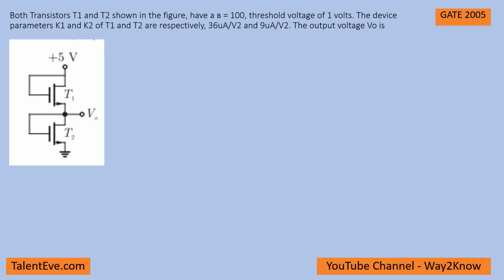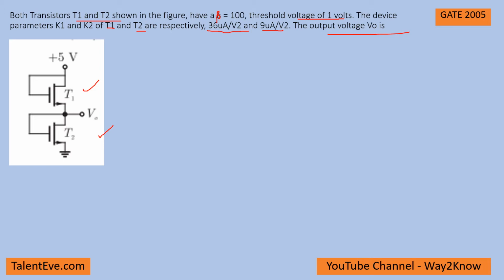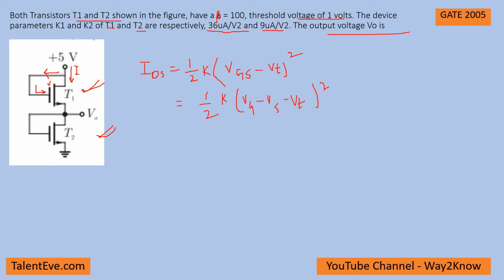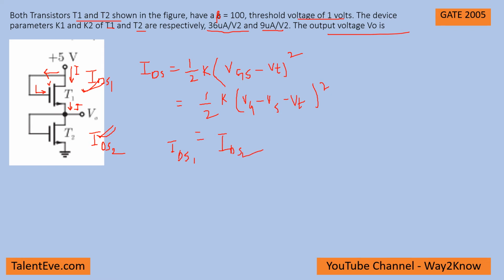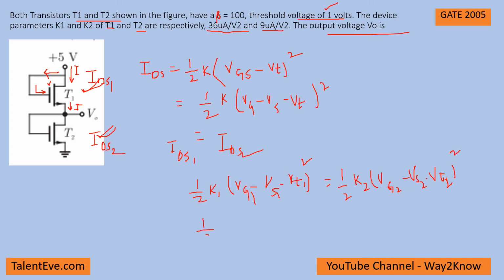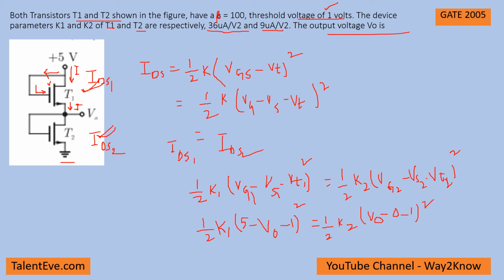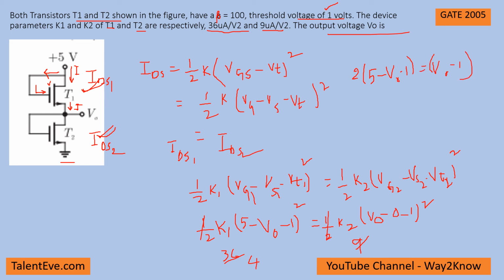Electronics Basics || Previous Year Electronics GATE Questions || Questions on Electronics Devices